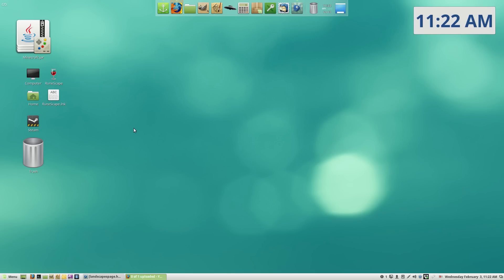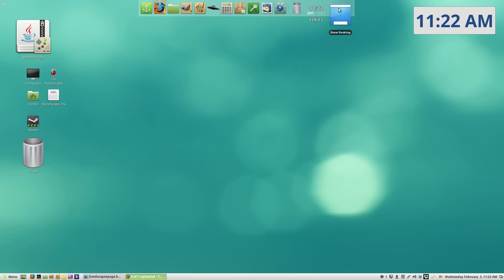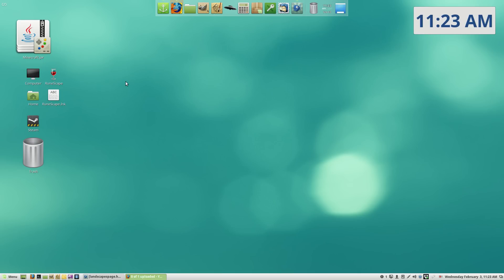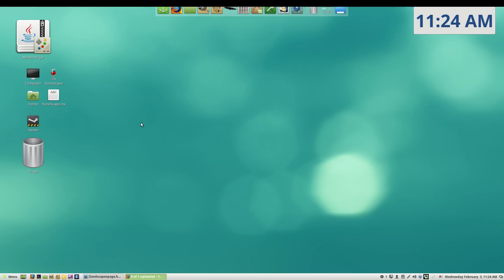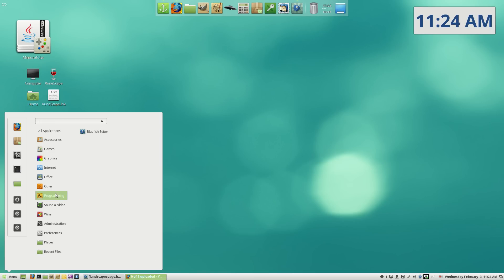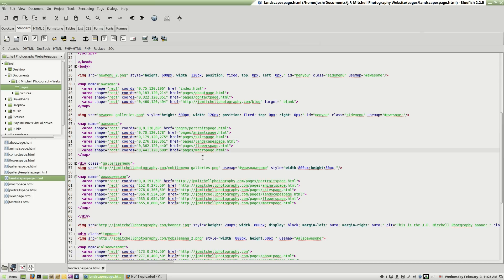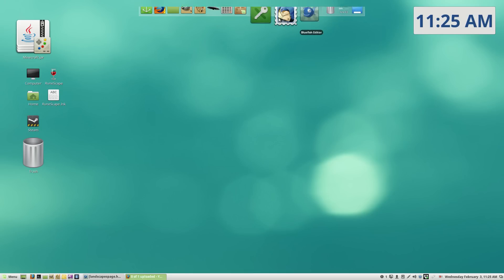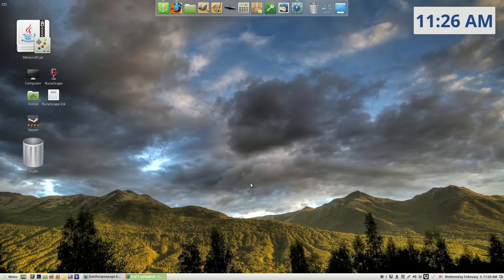I made the switch from Windows 8 to Linux Mint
And it's just awesome.